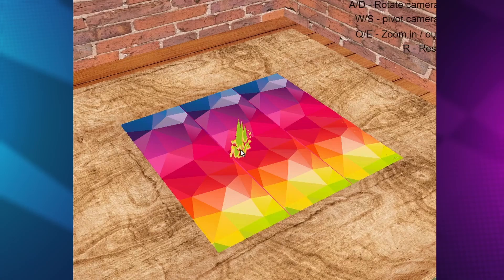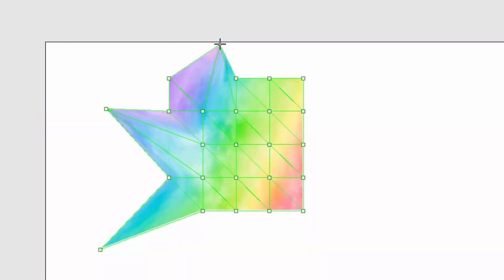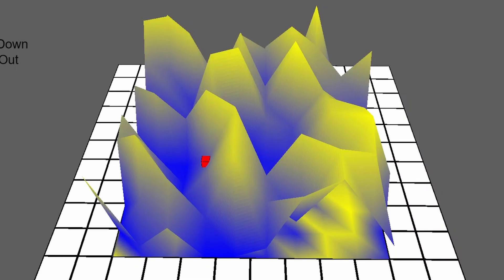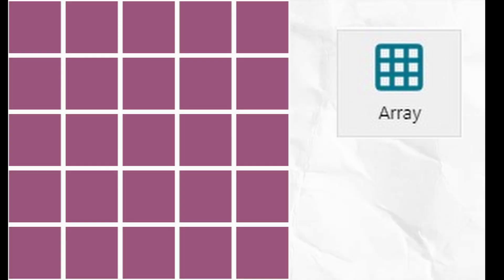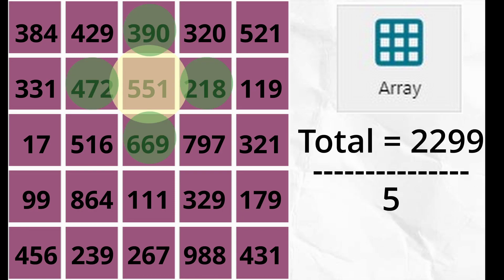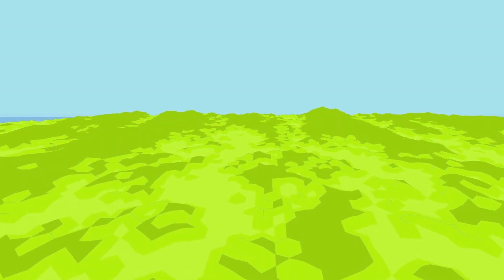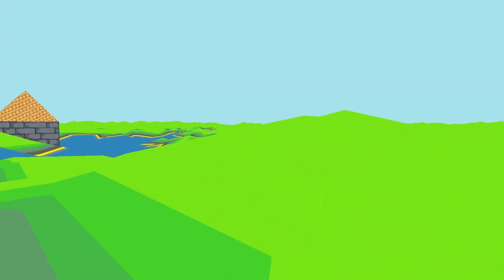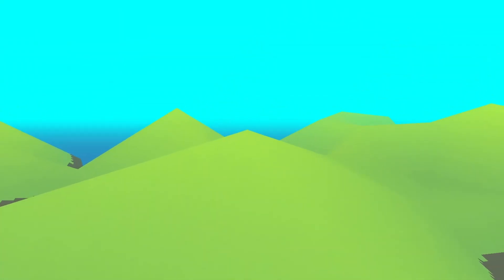Me and a wizard made working 3D terrain in construct